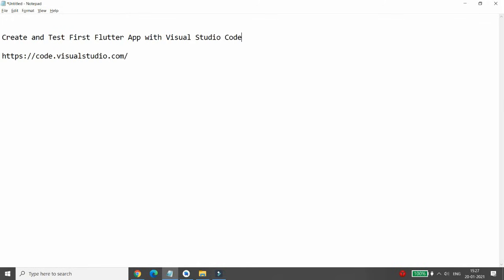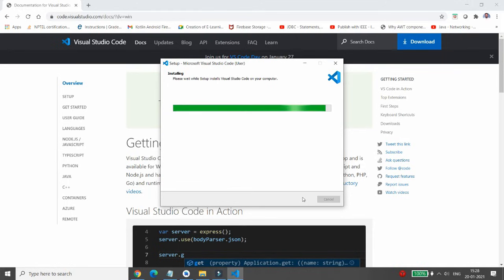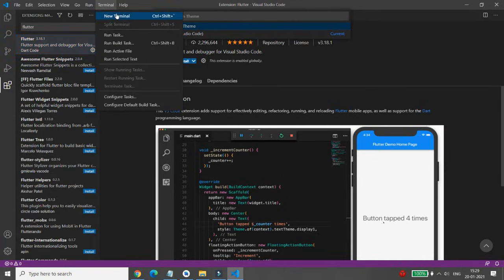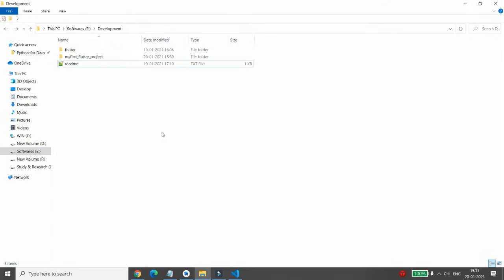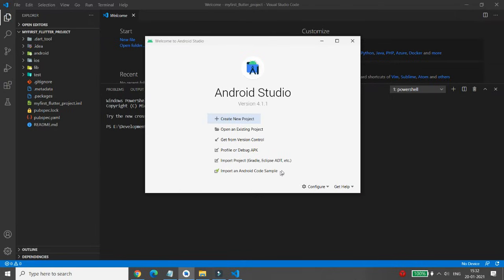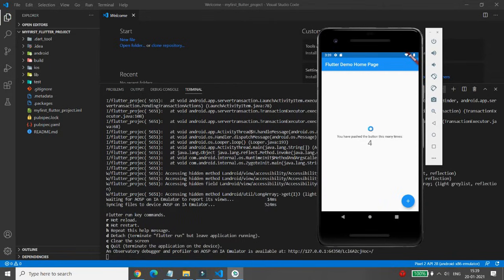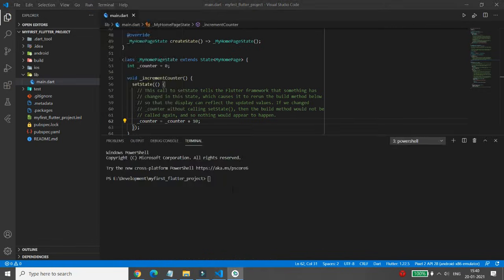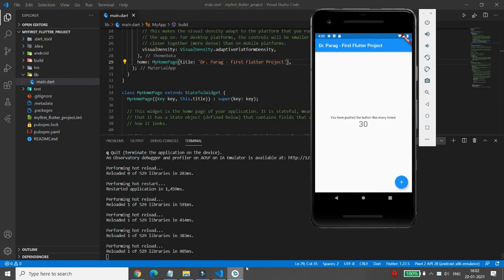Create, Edit & Test First Flutter Project with Visual Studio Code -Demo with Installation of VS Code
This video shows how to install vscode and how to create and edit the first flutter project with visual studio code.